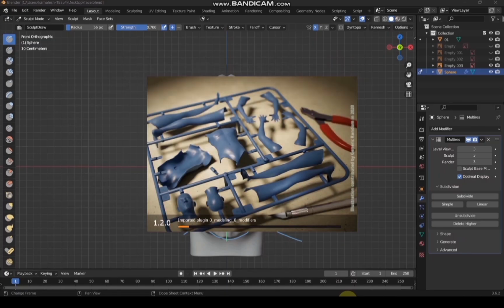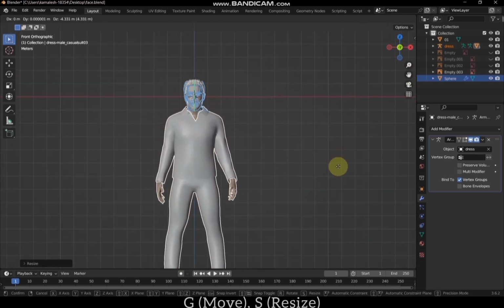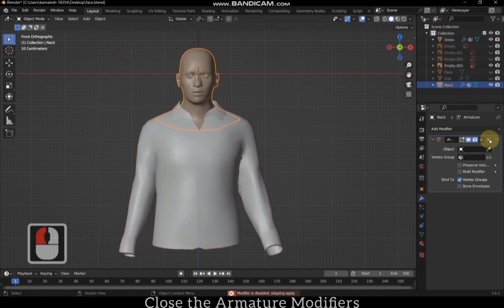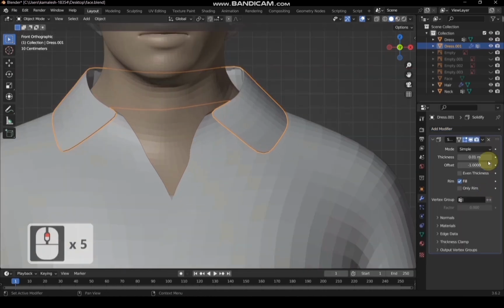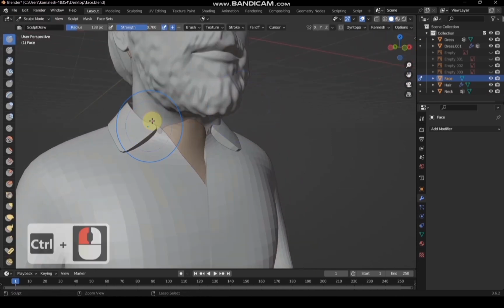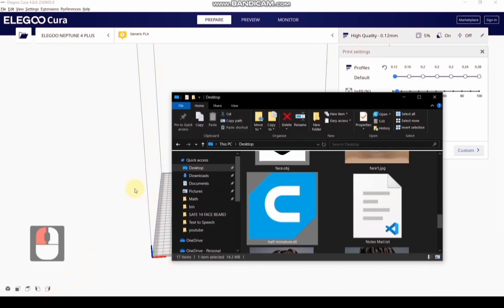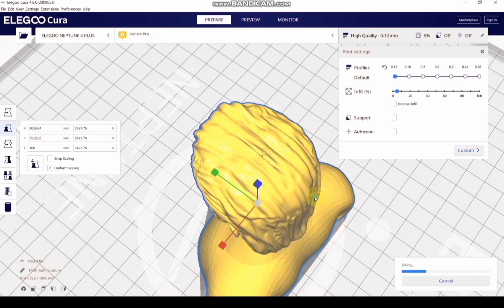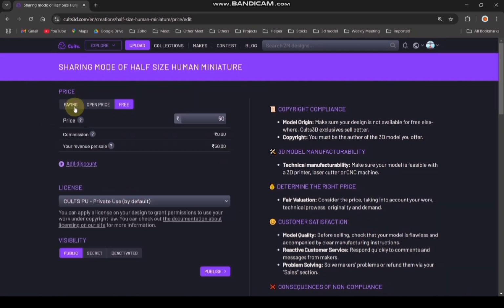PART 3: How to Design Clothes Using MakeHuman and Blender for 3D Models?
Learn to make 3D models 👗 for 3D printing 🎨 using free open-source software.

Questions? 🤔 Just ask!

Learn how to create realistic half-size human miniatures and head-to-chest models for 3D printing. This tutorial covers everything from designing dresses in Blender to using MakeHuman for 3D modeling. Perfect for beginners who want to master 3D printing, sculpting, and making custom 3D human models for your projects.

🛠️ Softwares Used for 3D Printing:

• 🎭 FacegenMaker: Generates faces from front and side-view photos.

• 👤 MakeHuman: Creates male and female bodies with customizable clothing.

• 🎮 Mixamo: Provides control rigs for characters created in MakeHuman.

• 🖌️ Blender: Combines faces from FacegenMaker with bodies generated in MakeHuman, integrating control rigs from Mixamo for customizable poses and dress designs.

• 🖨️ Ultimaker Cura: Prepares the 3D model for printing.

💻 Open Source Software Utilized in Creating This Video:

• 🗣️ Text-to-Speech: Coqui TTS - tts_models/en/ljspeech/tacotron2-DDC

• 🖱️ Mouse Click Events: Carnac

Chapters

0:00 Intro
0:23 Import Custom Dress from MakeHuman
1:14 Export Dress 3D Model from MakeHuman
1:26 Import Dress into Blender
1:45 Fit Dress with the Head
2:41 Delete Unwanted Body Parts
2:58 Clear Armature Bones on Dress
3:18 Select Dress and Shade Flat
3:40 Separate Collar from Dress
4:03 Increase Collar Resolution
4:10 Increase Dress Resolution
4:24 Make Collar Suitable for 3D Printing
4:42 Make Dress Suitable for 3D Printing
5:10 Fill Gap Between Neck and Dress
5:31 Adjust Neck for 3D Printing
5:53 Adjust Face Model to Fit Dress
6:15 Make Half-Size Miniature
6:26 Place Cube Below Chest
6:43 Add Boolean Modifier to Cut Dress
7:05 Export Model from Blender
7:14 Check Model with Ultimaker Cura
7:39 Correct Mistake in Model
8:11 Reedit Collar in Blender
8:36 Finalize Model for Printing
8:49 Sell Models on Cults3D
10:13 Remove Model from Printer
10:24 Remove Supports from Model
10:49 Smooth with Sandpaper
11:10 Display 3D Printed Model
11:23 What's Next

Learn to make a half-size human miniature for 3D printing.
Create a head-to-chest human miniature using Blender.
Use a miniature making machine to create human models.
3D print yourself with a simple guide to miniature design.
Design realistic dresses in Blender for 3D printing.
Follow this Blender dress tutorial to make custom outfits.
Create human models with the MakeHuman tutorial for 3D printing.
Design costumes for 3D printing using Blender techniques.
Learn how to make 3D human miniatures in Blender.
Use MakeHuman for 3D modeling realistic human figures.
Create 3D caricatures for printing with Blender tools.
Learn to pose your 3D models for 3D printing.
Print realistic human miniatures with Blender and other tools.
Make and print human miniatures with simple steps.
Learn to create 3D human models for 3D printing.
Design dresses for 3D models using Blender sculpting tools.
Create bones in Blender for realistic human models.
3D print human miniatures with life-like details.
Make detailed 3D human models for 3D printing.
Sculpt 3D human models for printing in Blender.
Learn to sculpt hair and facial features for human miniatures.
Create high-quality 3D printed figurines with Blender sculpting.
Master human anatomy sculpting in Blender for 3D printing.
Follow this guide to making game-ready 3D human characters.
Learn to sculpt realistic hands and feet for 3D human models.